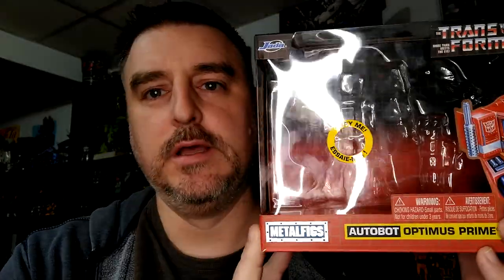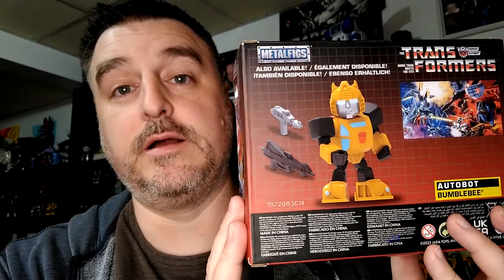Toy Review - Jada Toys Transformers Light Up Metalfigs: Optimus Prime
Can a tiny metal figure bring a lot of joy. Yes, absolutely. This is an older toy, but it's so cool that I had to get it.